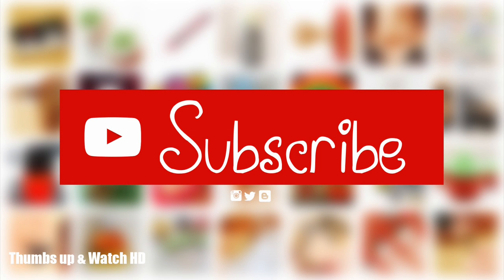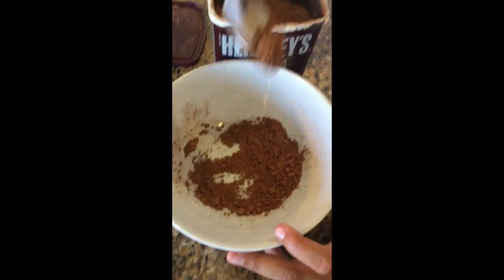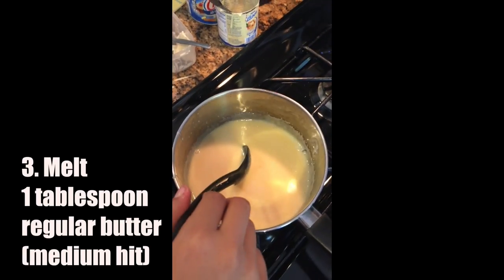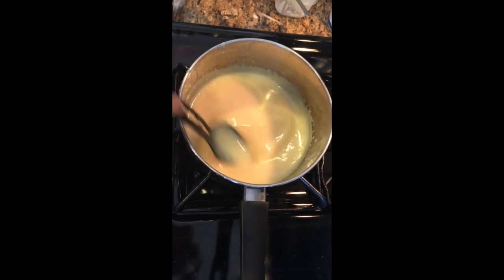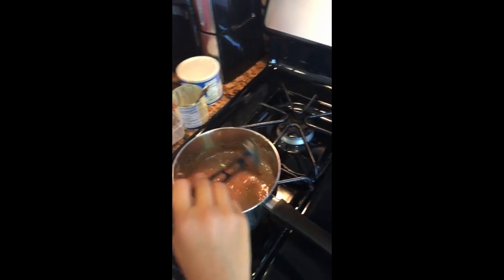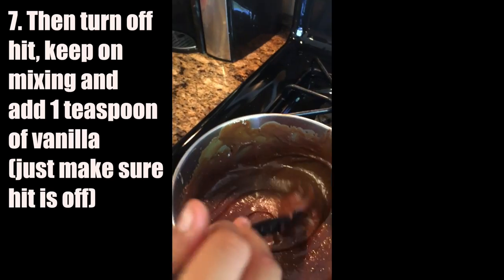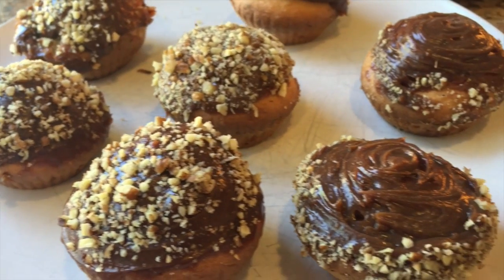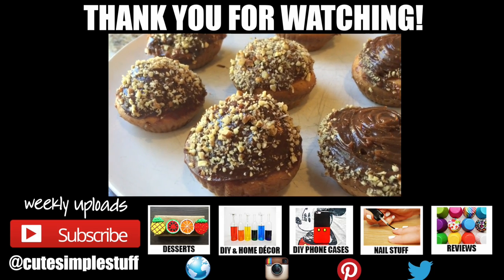Yummy Caramel Nuts Cupcakes